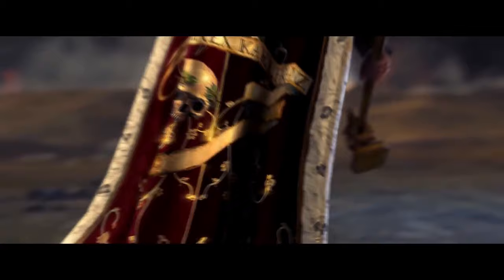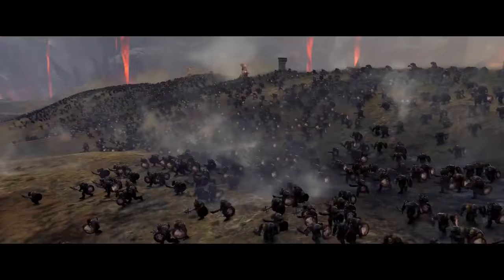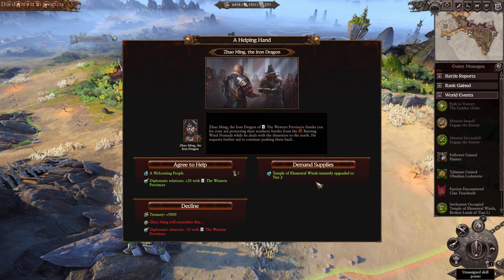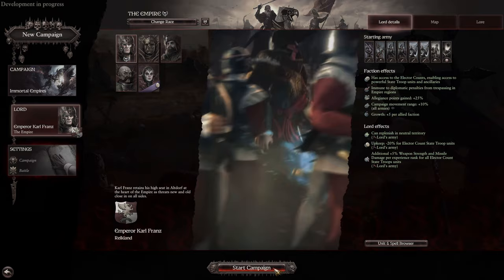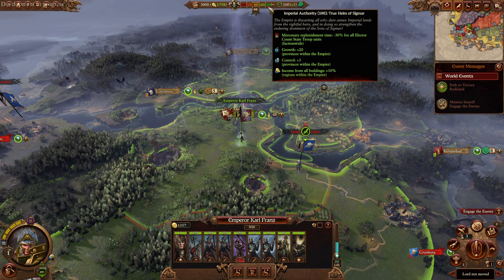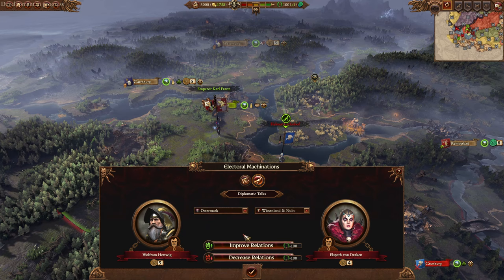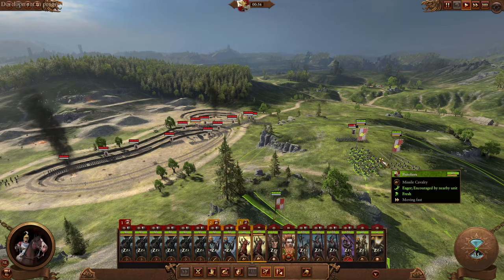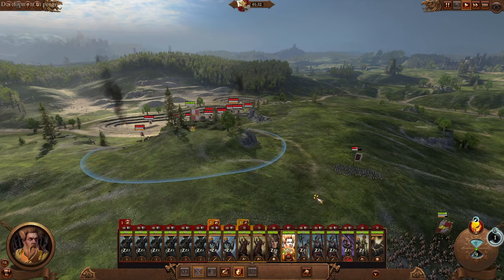This Rework Improves EVERYTHING - Thrones of Decay - Patch 5.0 - Immortal Empires - Warhammer 3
Along with all the goodies included with the Thrones of Decay DLC, Patch 5.0 of Warhammer III's Immortal Empires campaign is bringing with it FREE updates to the whole of the fan favourite Empire faction, with special focus upon Balthasar Gelt and Emperor Karl Franz.